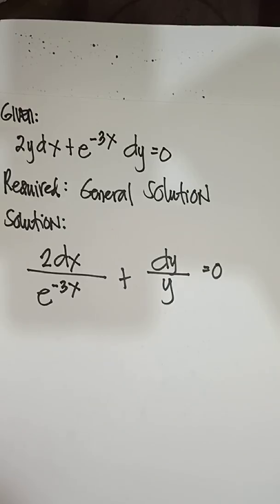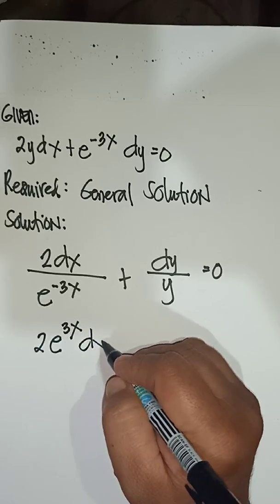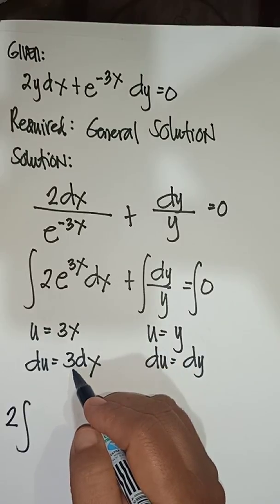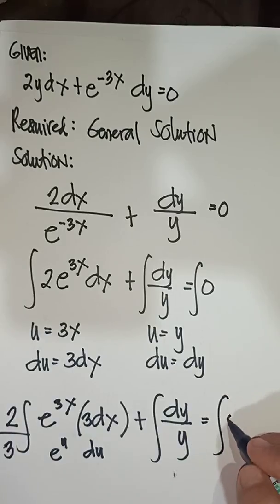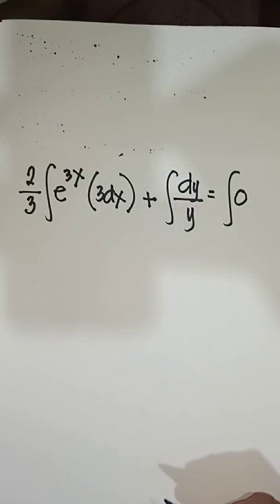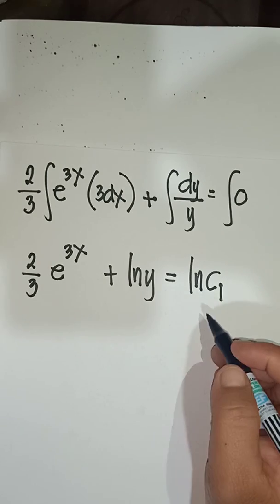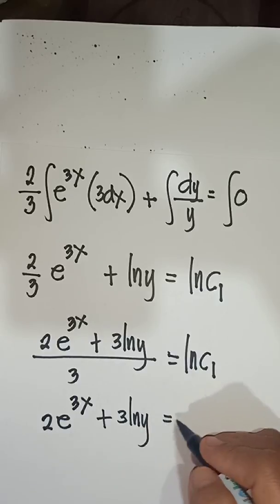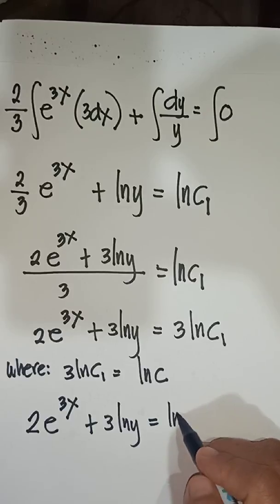Differential equation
Variable separable example